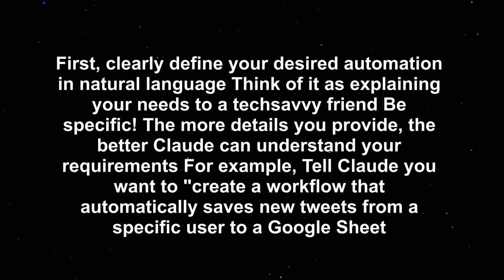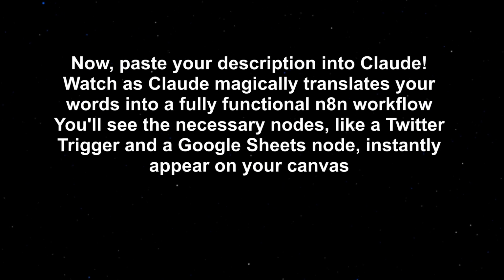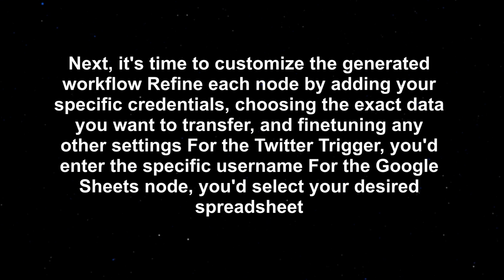How to Instantly Generate N8n Workflows Using Claude - KevinHowTo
How to Instantly Generate N8n Workflows Using Claude explains how to utilize Claude, an AI assistant, to automatically generate n8n workflows based on natural language descriptions of desired automation tasks, streamlining the workflow creation process and enabling users to quickly build complex automation flows. Simplify workflow creation by leveraging AI to generate n8n workflows from natural language descriptions.

00:00 Intro
00:07 AI-Powered Workflow Generation
00:17 Defining Automation in Natural Language
00:29 Generate Workflow
00:35 Customize the Generated Workflow
00:46 Test Your Workflow